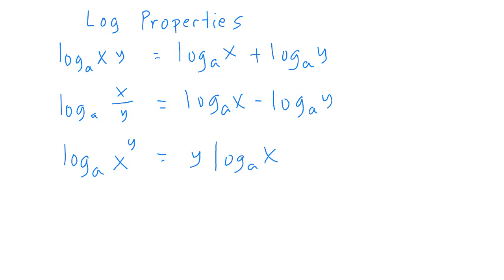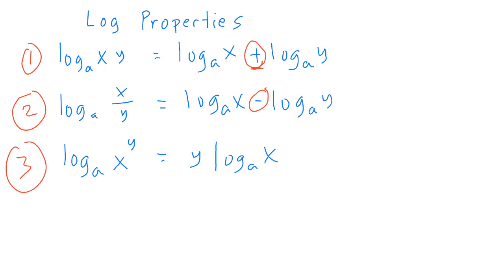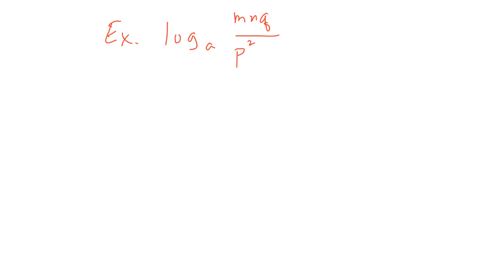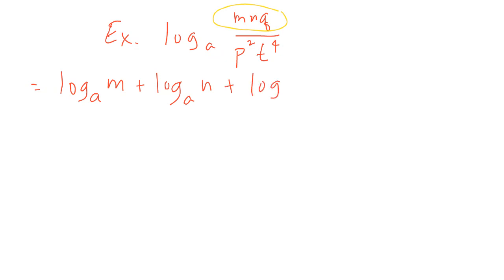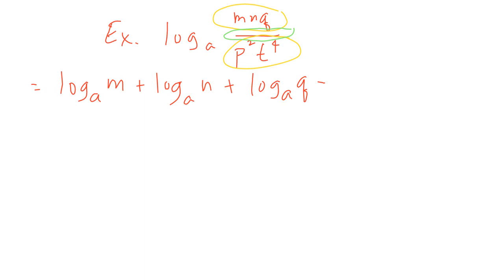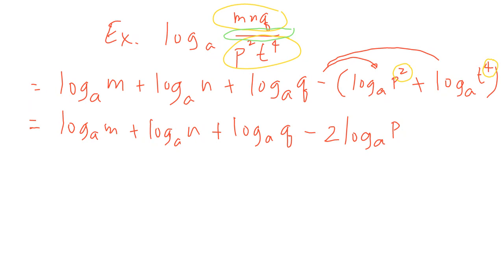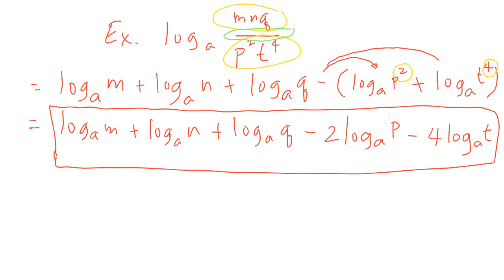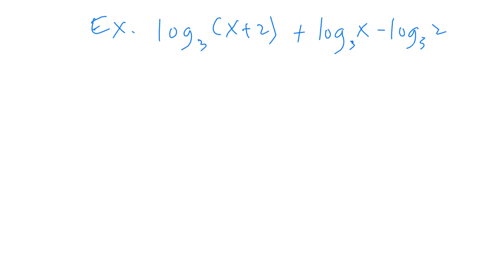Log Properties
Solving using properties of logarithms.